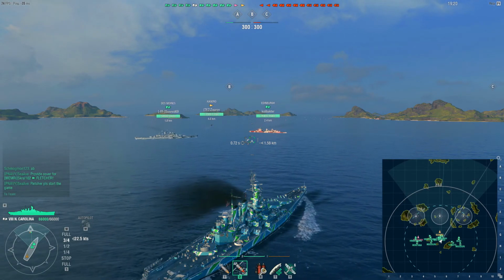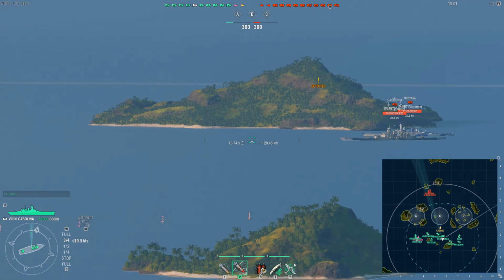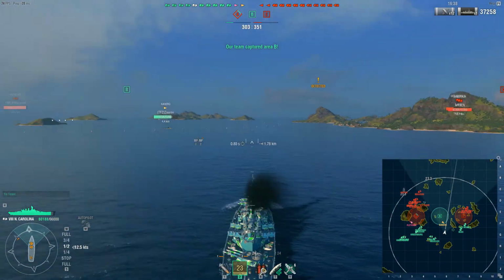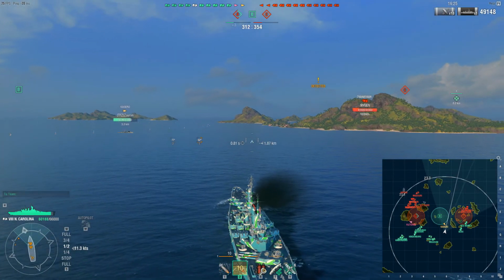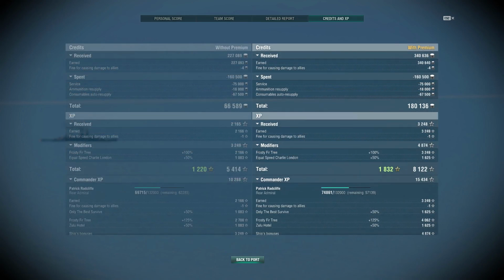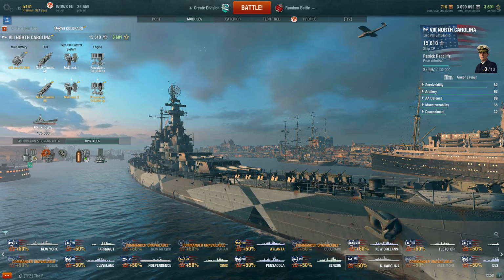World of Warships: North Carolina - Tip The Balance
Patch 0.6.15.1

We all know the feeling of being a bottom tier ship in a +2 tier match. It is not the greatest of feelings and can typically leave one asking the question: what can I do to actually be of use to my team?

Well, as today's video goes to show, you can be of great benefit to your team if you stay positive and keep your eyes on the bigger picture.

For, as we set sail in our North Carolina (Tier VIII US Battleship), we are going to hit the enemy from an unexpected flank...